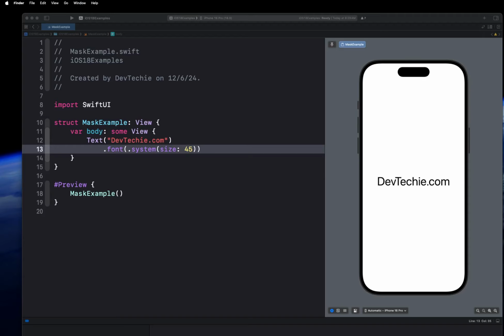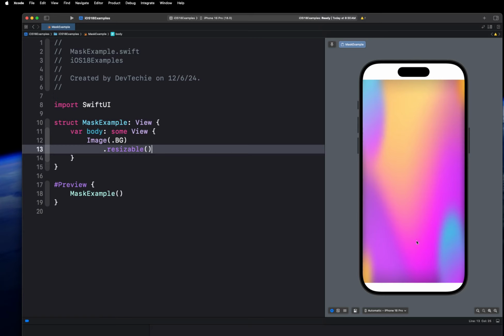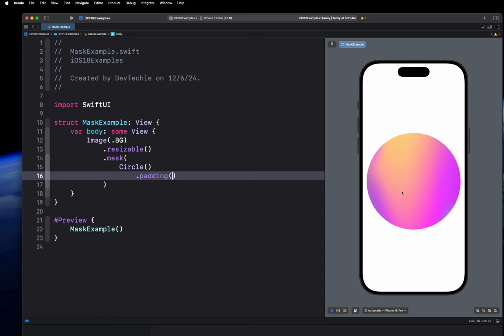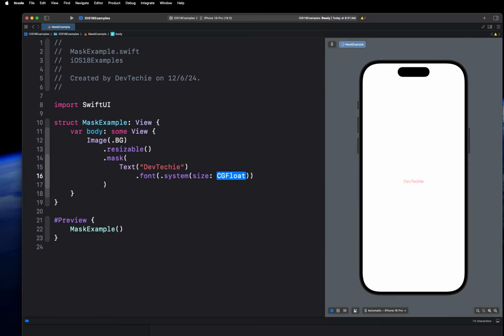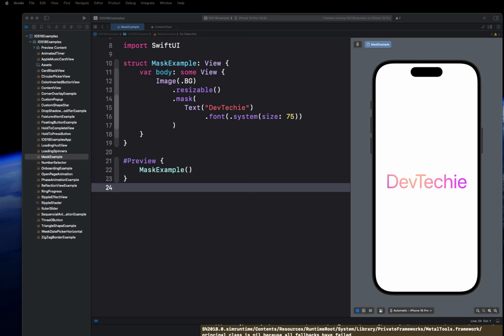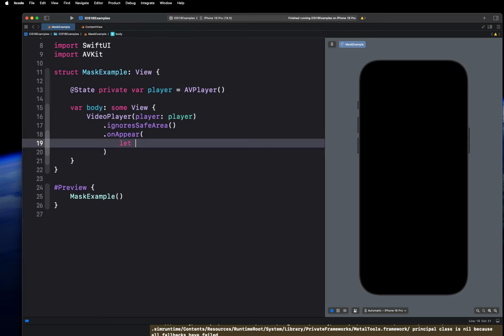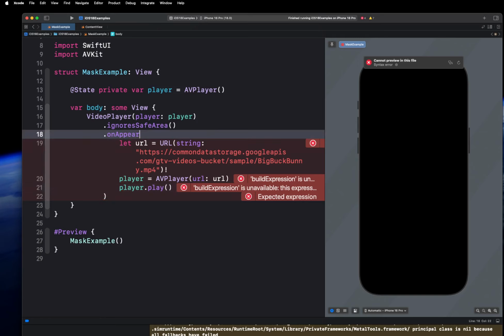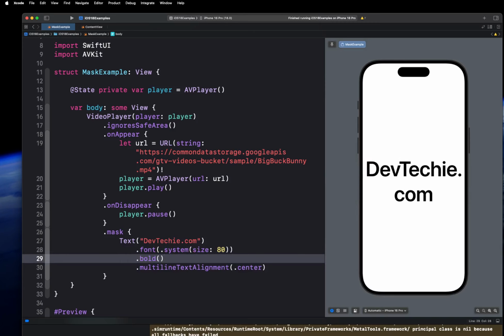SwiftUI Mask Modifier with Image and Video Player background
Source Code for more